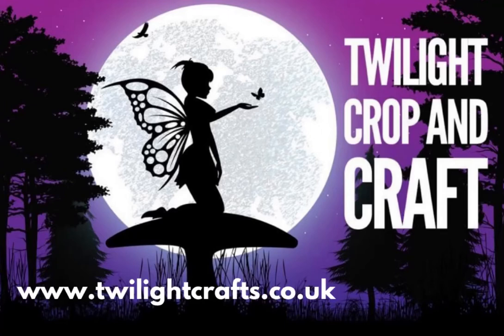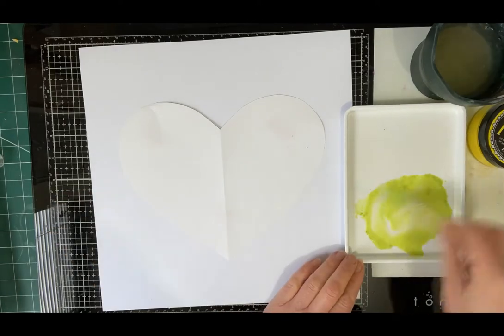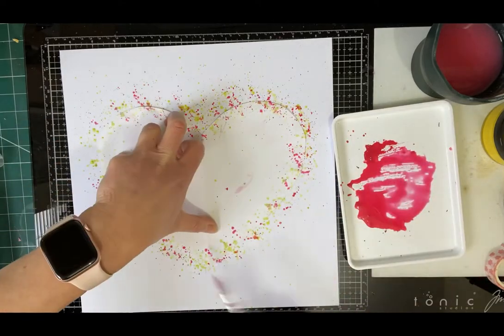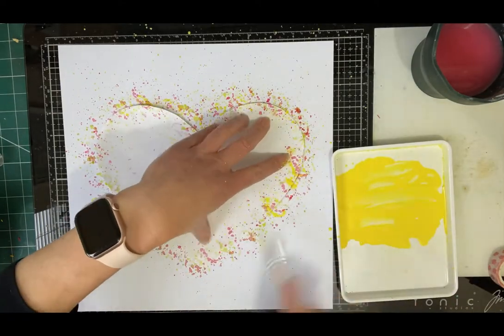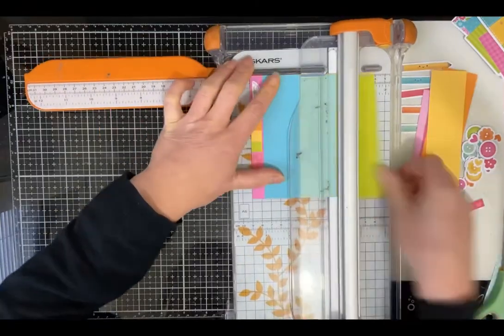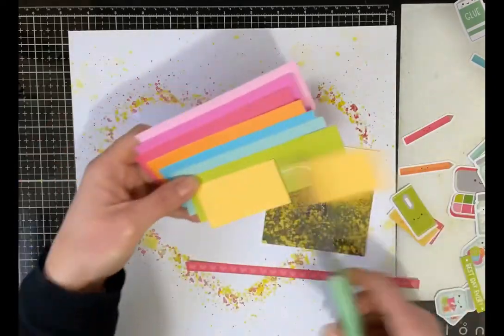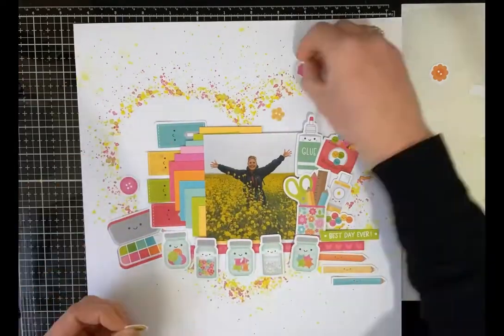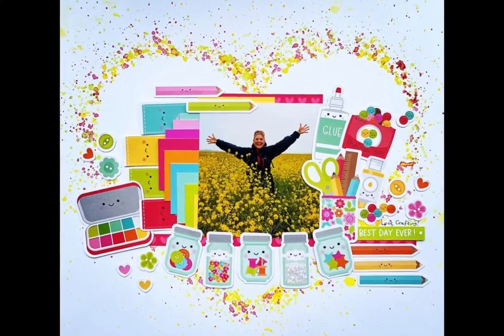TWILIGHT CRAFTS || Doodlebug Designs Cute and Crafty layout process video with mixed media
This is a short process video making a mixed media background using a heart paper mask and building the layout using the Doodlebug Designs cute and crafty collection.